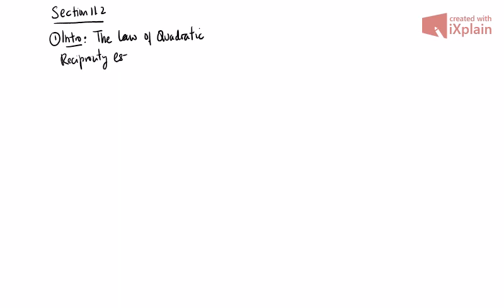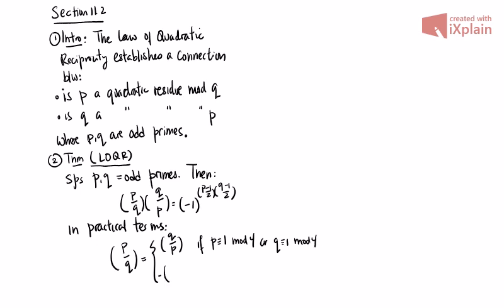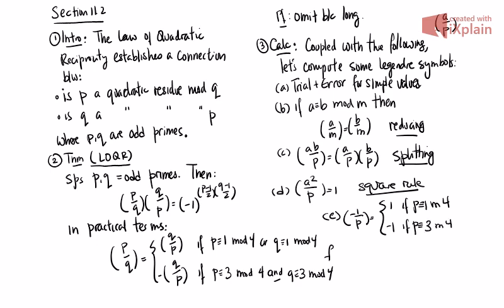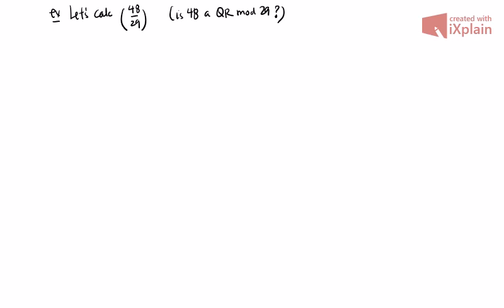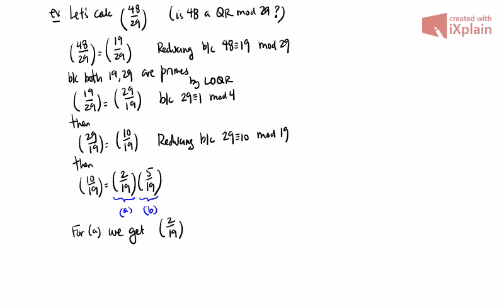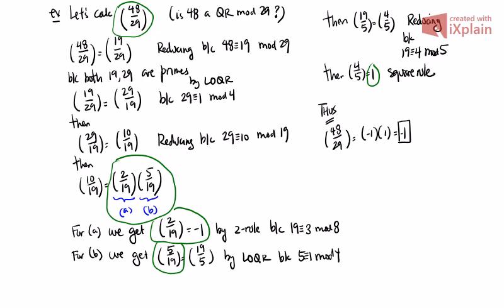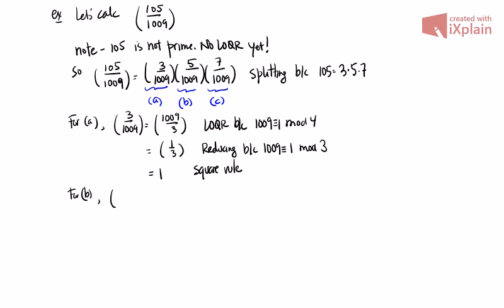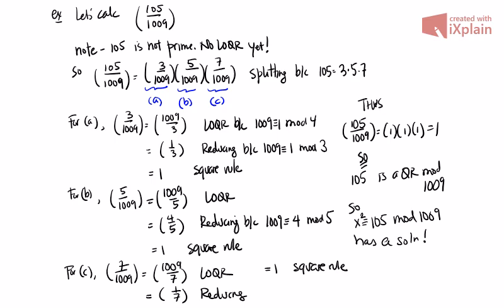MATH406 Section11.2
Quadratic reciprocity, some examples.